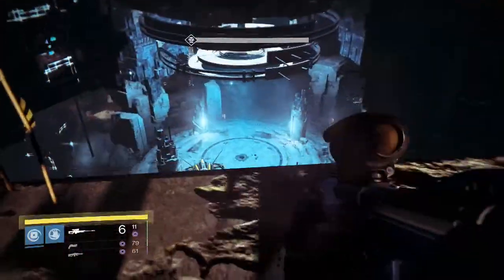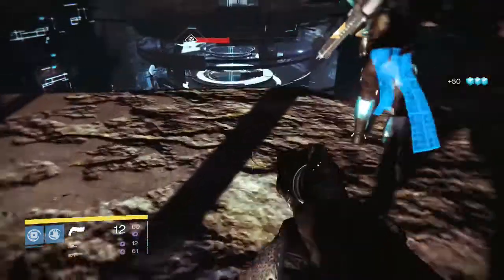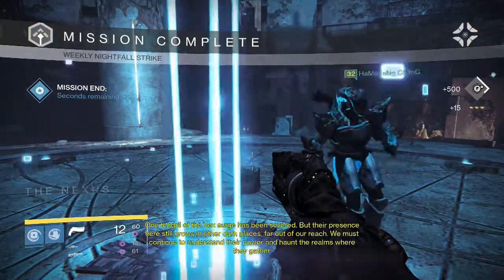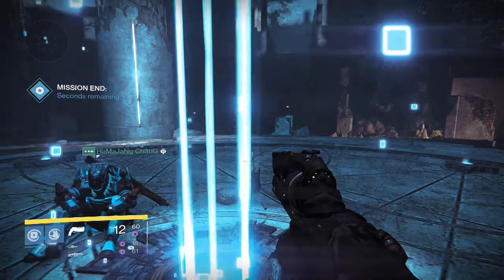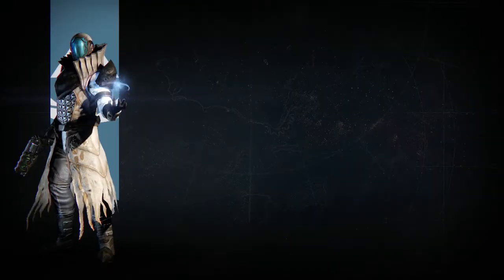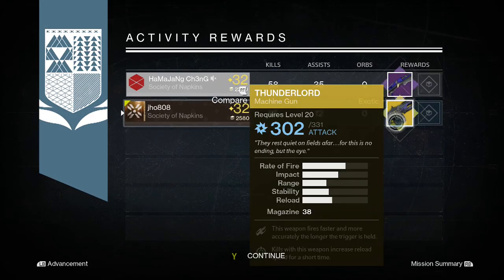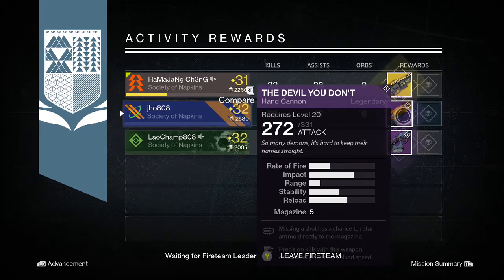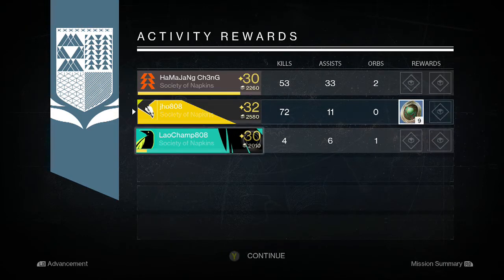Destiny - My Weekly Nightfall Rewards x3 (Nexus Strike)